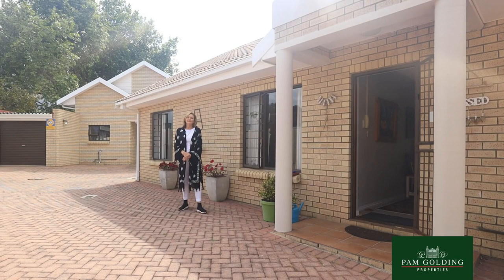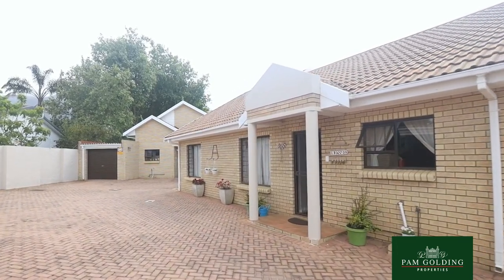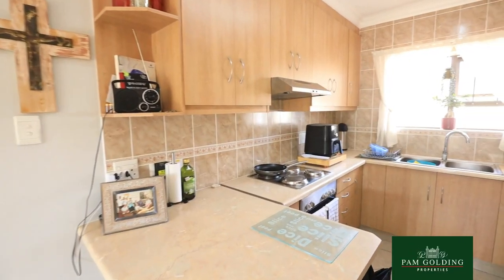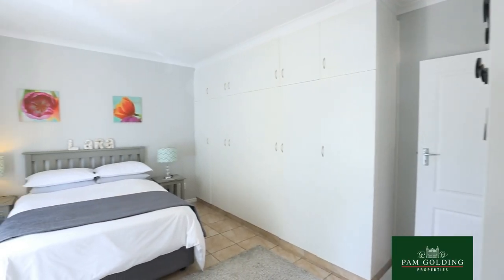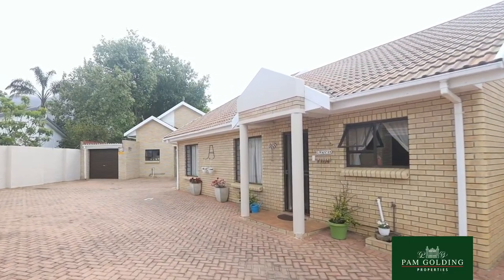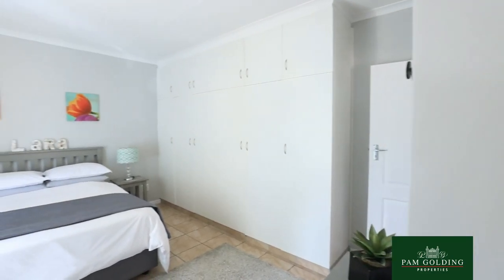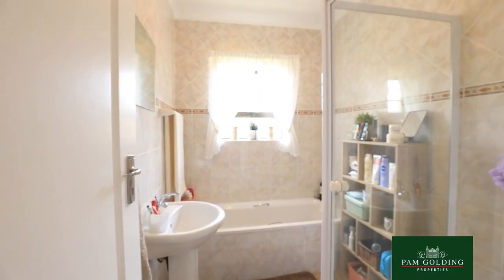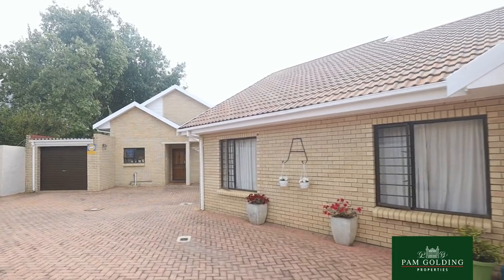3 bedroom house for sale in Bodorp (George) | Pam Golding Properties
Low maintenance townhouse

Small gated estate, walking distance from Botanical Gardens and beautiful forest trails. Close to amenities such as schools, shops and medical facilities – yet quietly tucked away. Sectional title. Secure. Modern and exceptionally neat with small garden. Pet friendly.